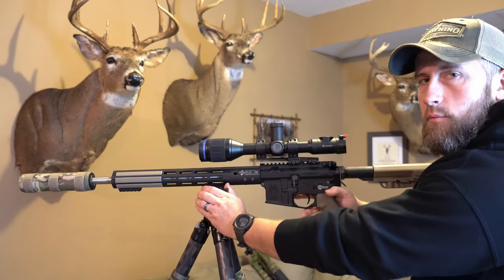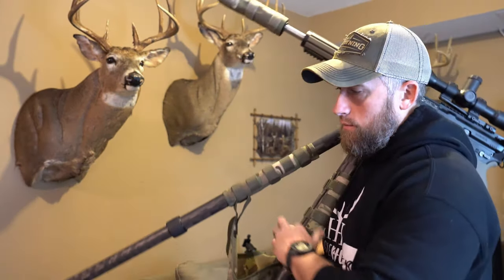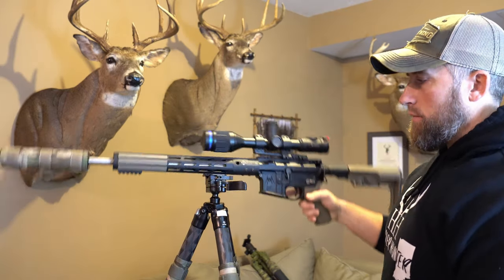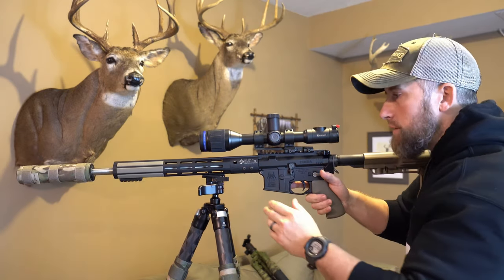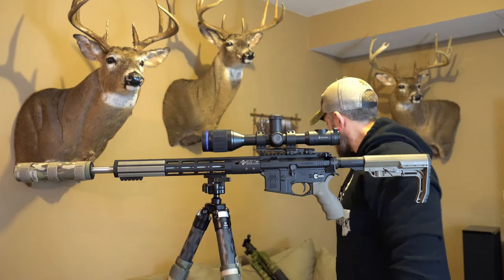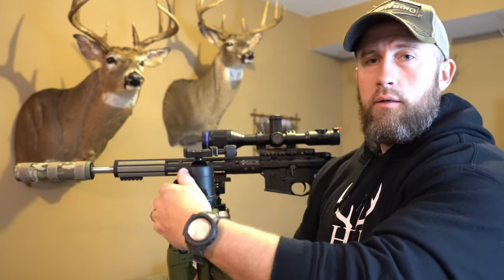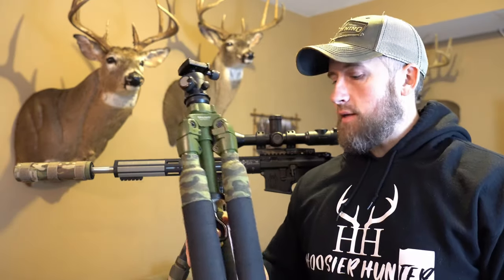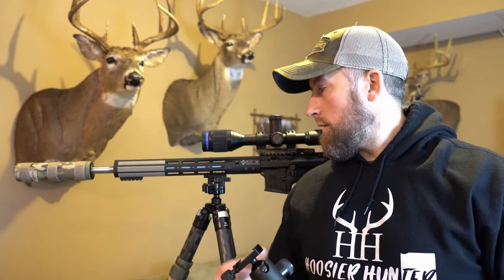Best Ball Head for Rifle Shooting | Really Right Stuff Anvil 30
My opinion on the best ball head for rifle shooting and the ball head that I use for coyote hunting.  Really Right Stuff Anvil 30.